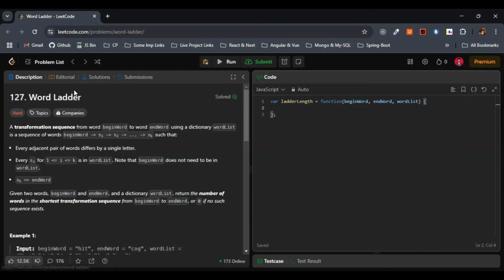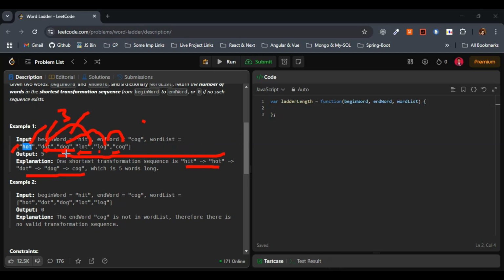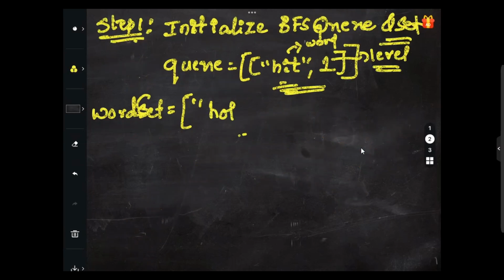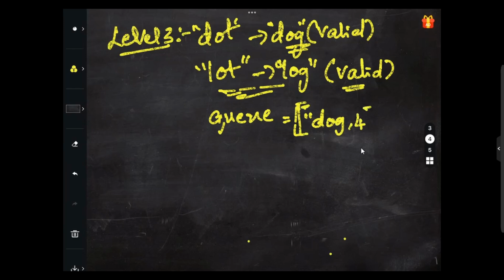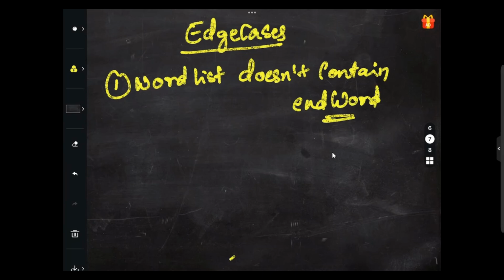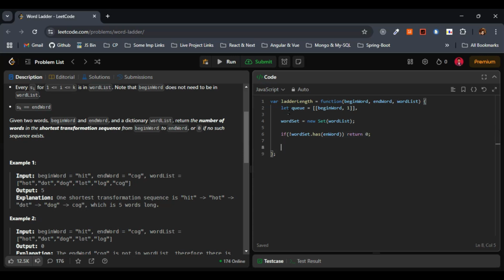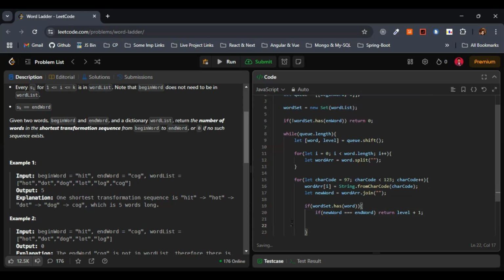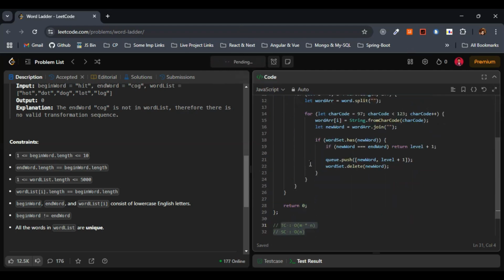88. Leetcode 127. Word Ladder : Javascript